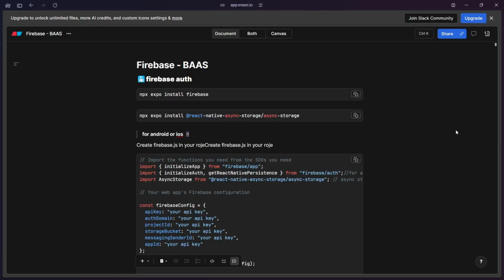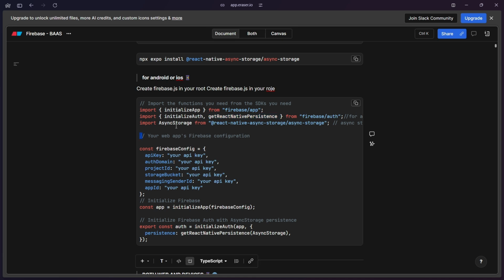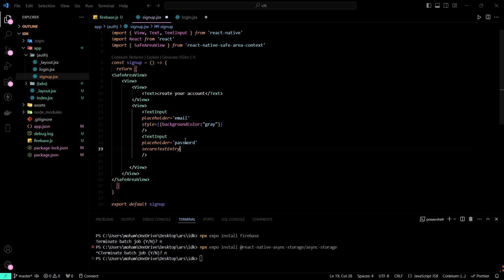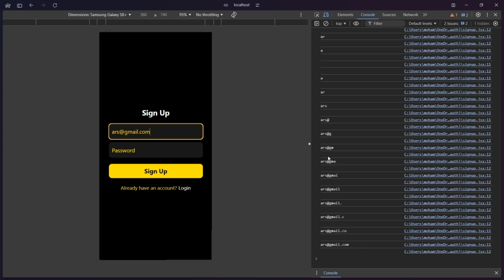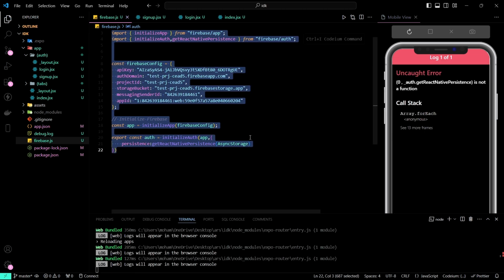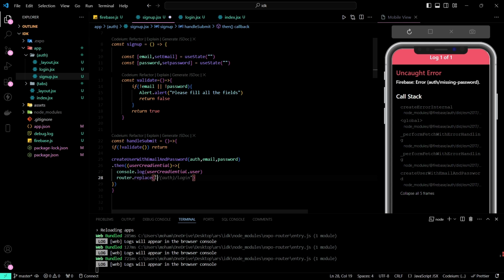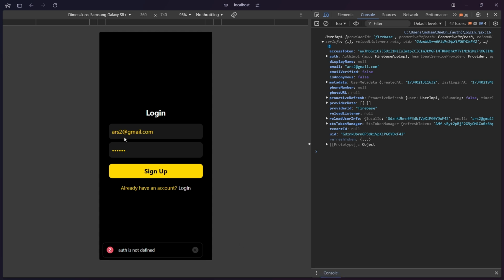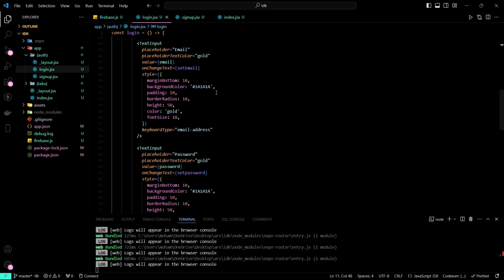Firebase Authentication: Introduction to Backend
Hello everyone this is backend documentation
I already added everything you need to know to create your database and authentication with 2 projects